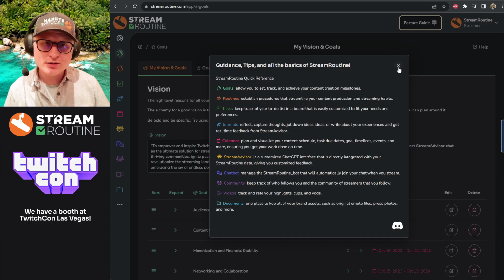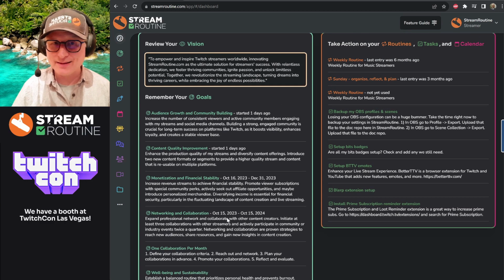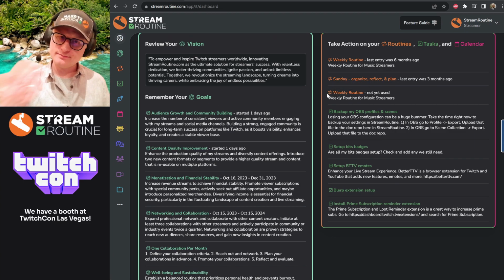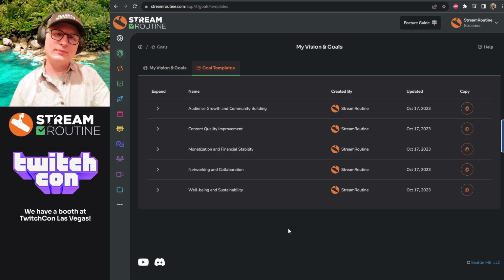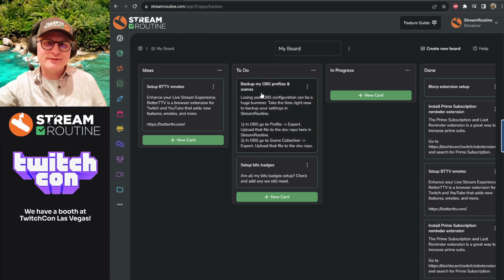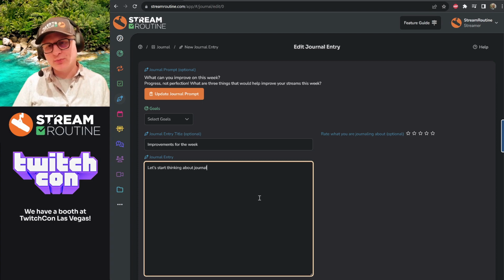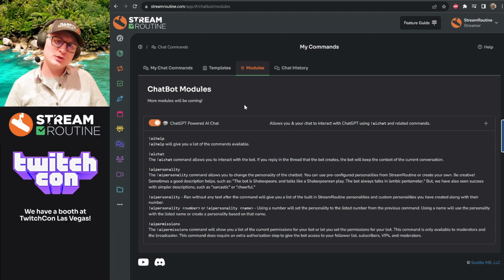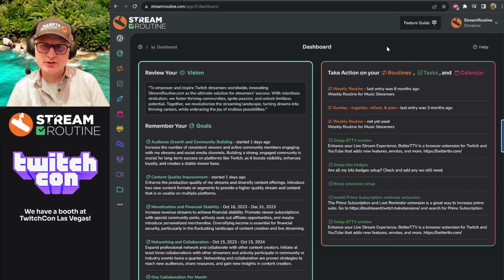StreamRoutine - Site Guide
StreamRoutine makes life easier for Twitch streamers like you.

This video will take you through the StreamRoutine site and introduce you to the various concepts, terms, and features!

Reach out on our Discord server if you have any questions and we'll be happy to help!